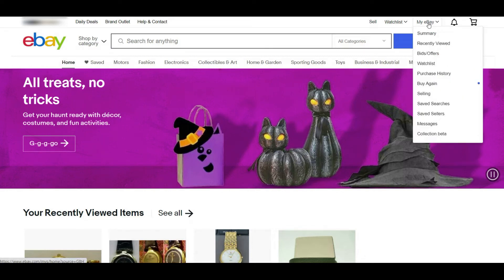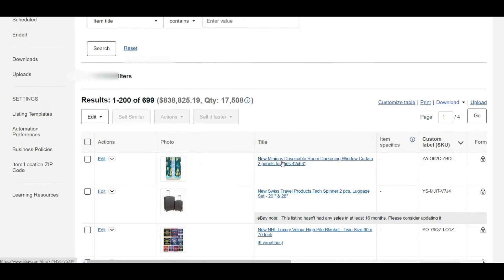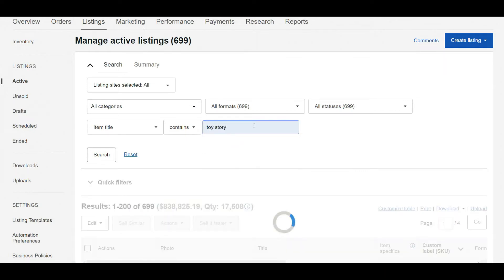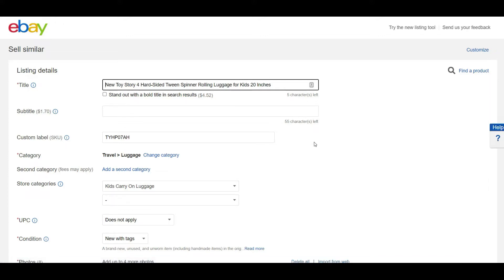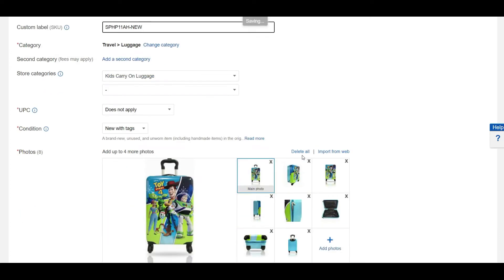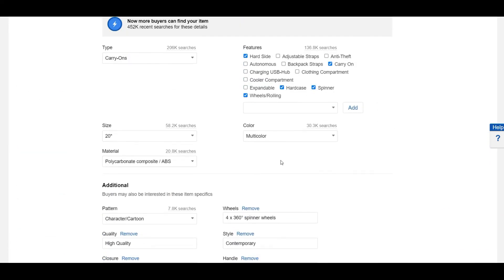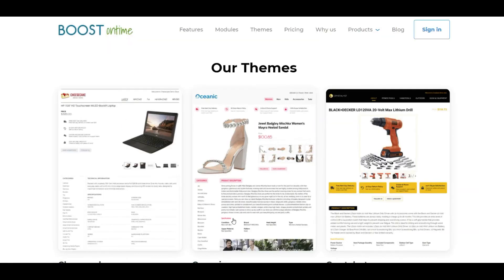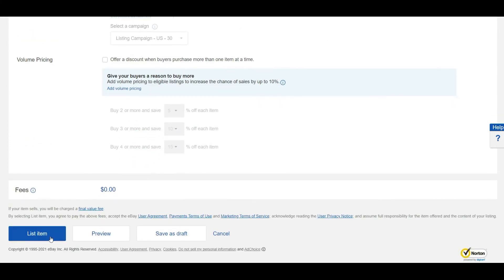How to Copy or Clone Listings on eBay | Fastest Way to Upload Product on eBay by Sell Similar Tool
Listing an item on eBay takes time, but there are several ways to list faster on eBay. It just takes some organization and a plan. In today's video, we will show you how to create a similar item on eBay in the fastest way using copy listing or clone listing. Remember the more items you list the more sales you get. That’s why you need to know the fastest way to list similar items.

How to create a similar listing:

- At first log in to your eBay seller account and go to selling from My eBay
- Hover on the Listings and click to Active option
- Now you will have to find similar active listings to copy
- Search your similar items and click on the check box then select Sell Similar option
- You will find the information about your old items
- Now enter your new items information by replacing the old information
- Upload new images for your listing
- Update your product description or you can use a template from boostontime, the link is given below
- Check all your information and then click the List Item button

That’s it! Your item is now ready to sell.